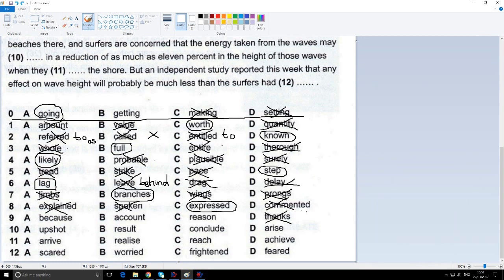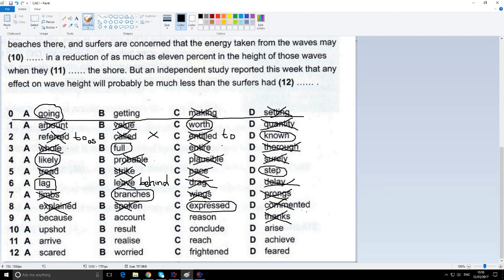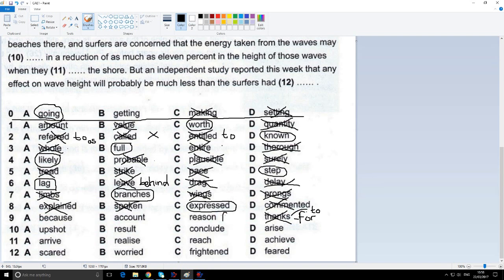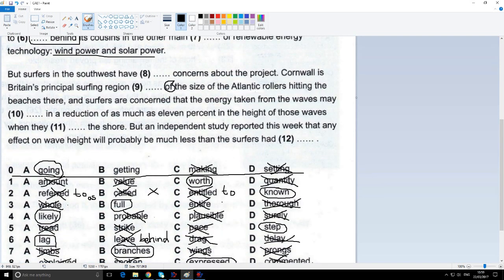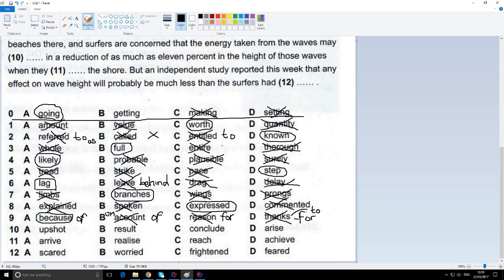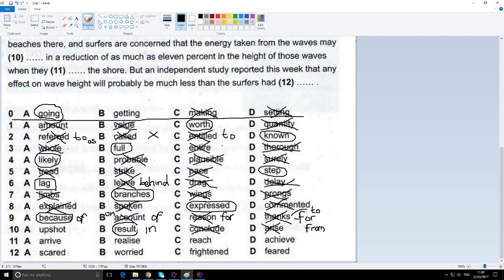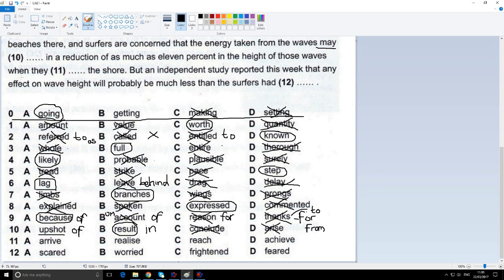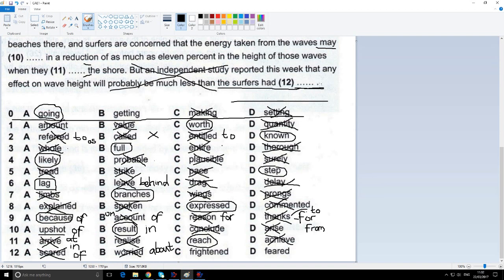CAE Use of English Lesson 3